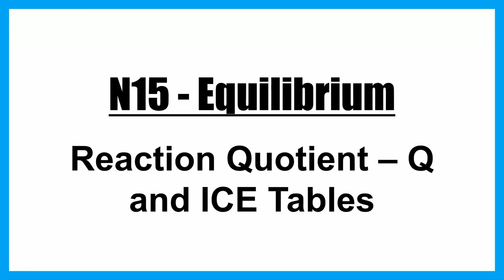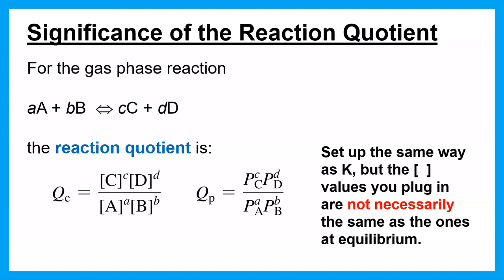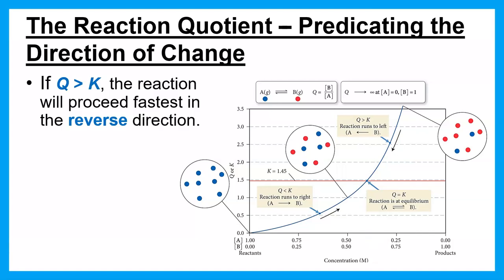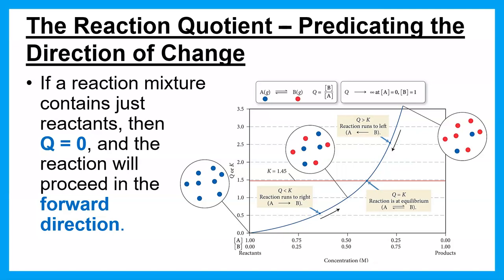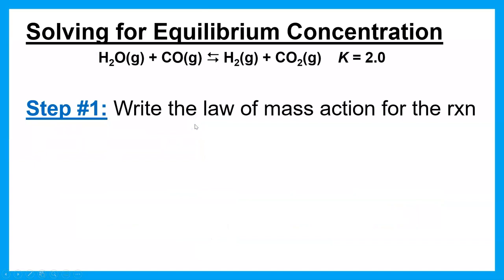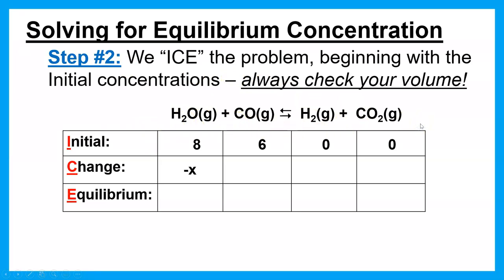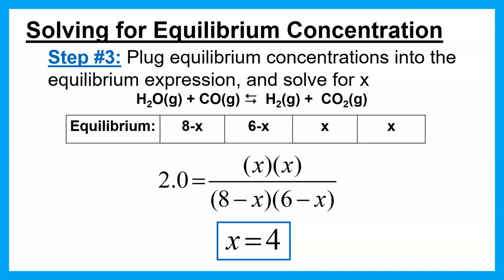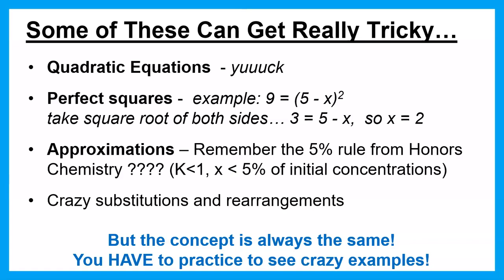AP N15 Reaction Quotient Q and ICE Tables